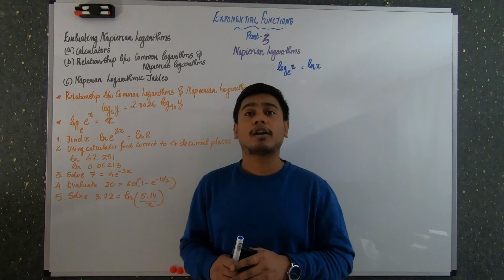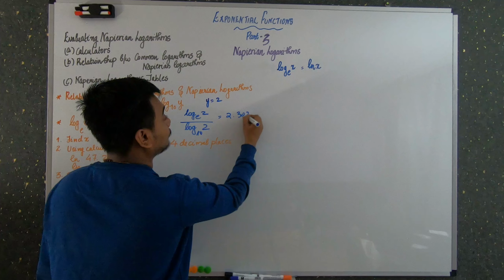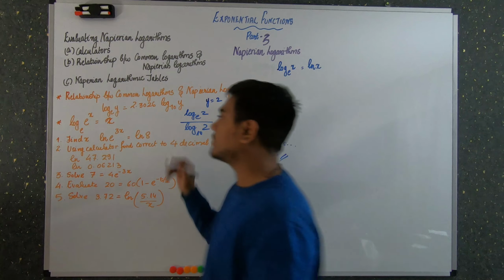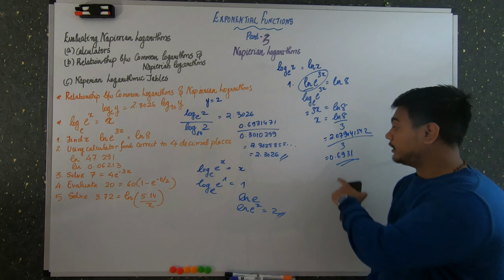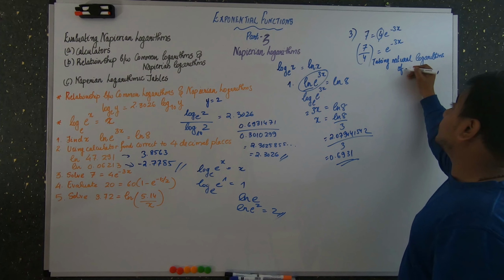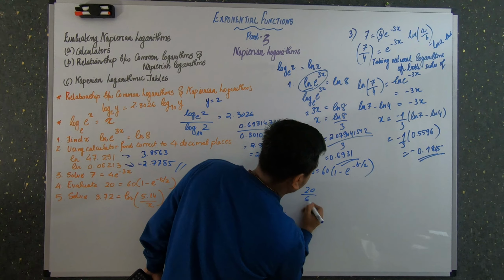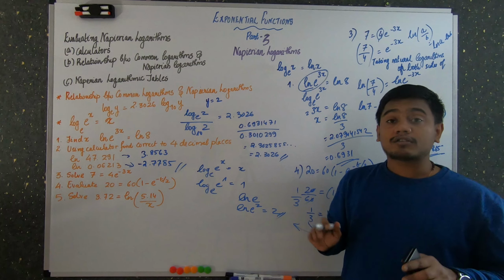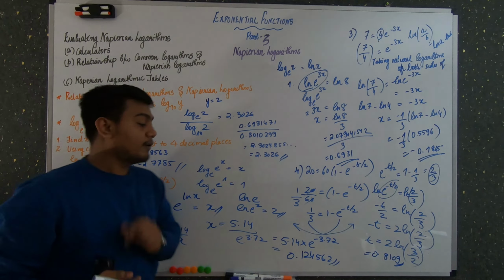Exponential Functions Part-3, Work Problems using Exponential Functions and Natural Logarithms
Discussed in detail about different ways of evaluating natural logarithms, relationship between common logarithms and natural logarithms, work problems using exponential functions and Napierian Logarithms.